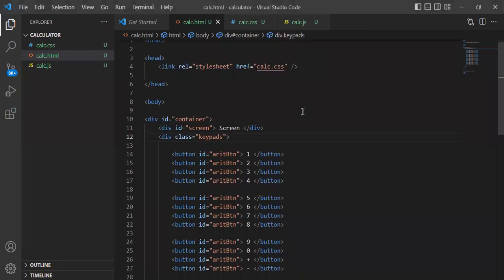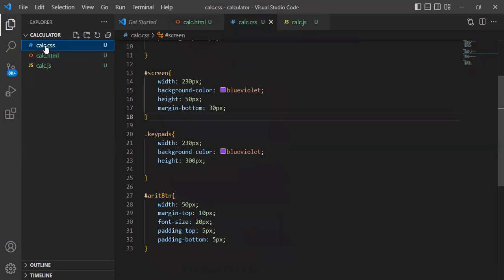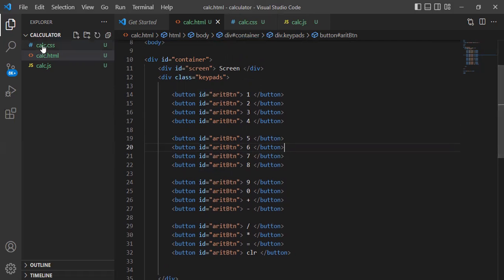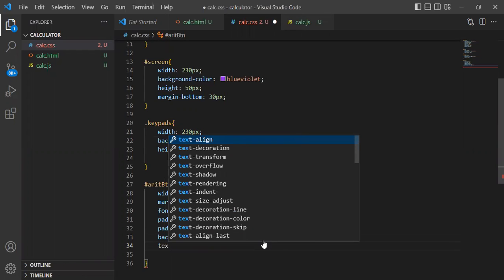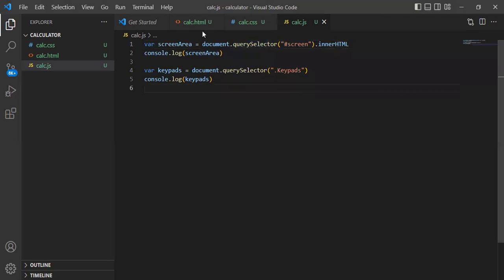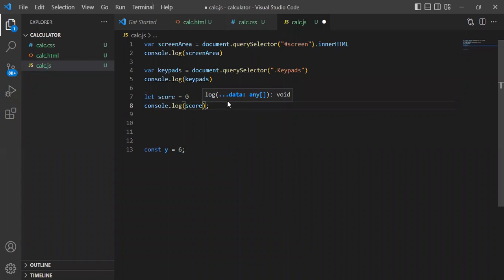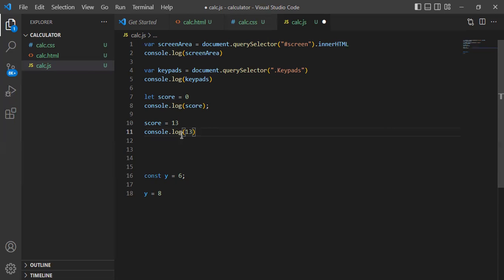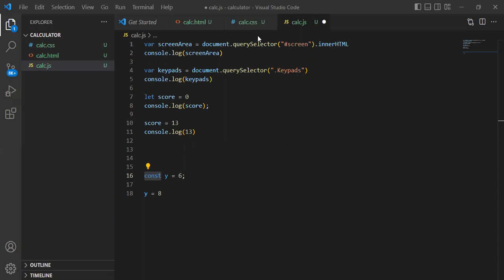Javascript, HTML and CSS Question and Answer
Knowledge vheck on fundamentals of programming